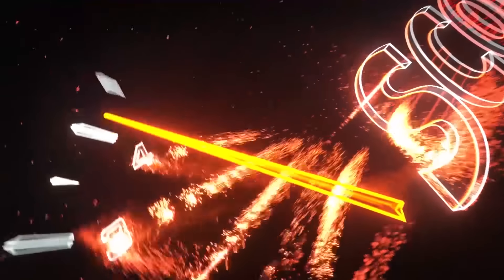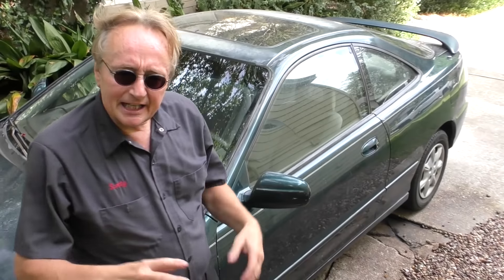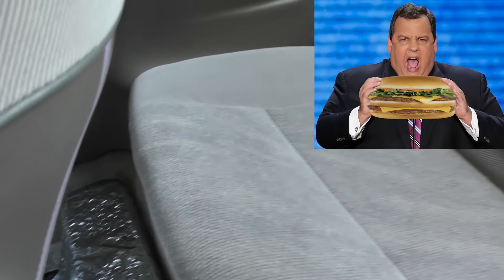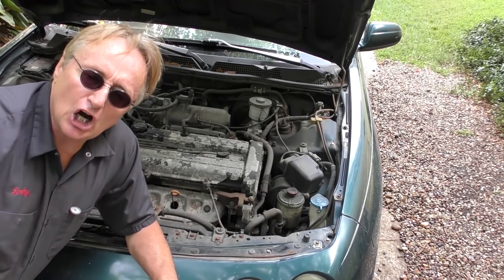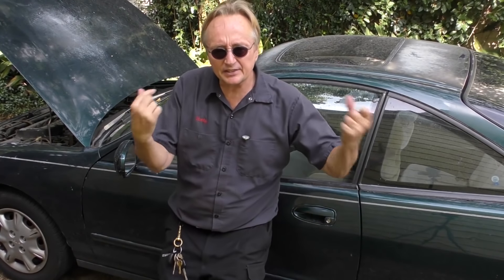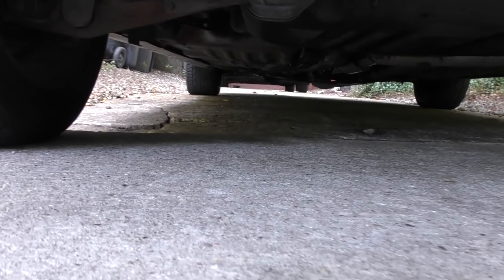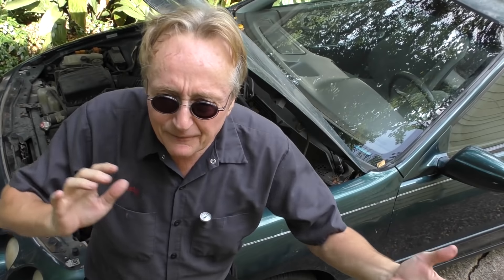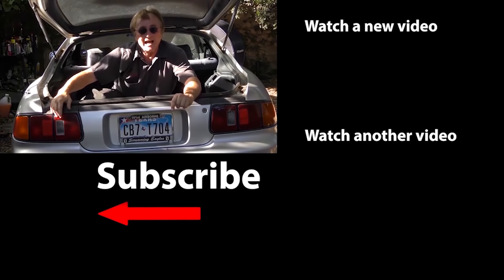This Car Makes Me Want to Sell My Toyota Celica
This Car Makes Me Want to Sell My Toyota Celica, DIY car repair and car review with auto mechanic Scotty Kilmer. Acura Integra review. Honda vs Toyota, which is better? Toyota Celica vs Acura Integra. Toyota Celica review. The truth about old Honda cars. Car advice. DIY car repair with Scotty Kilmer, an auto mechanic for the last 51 years.

⬇️Scotty’s Top DIY Tools:
1. Bluetooth Scan Tool
2. Mid-Grade Scan Tool
3. My Fancy (Originally $5,000) Professional Scan Tool
4. Cheap Scan Tool
5. Basic Mechanic Tool Set
6. Professional Socket Set
7. Ratcheting Wrench Set
8. No Charging Required Car Jump Starter
9. Battery Pack Car Jump Starter

⬇️ Things used in this video:
1. Common Sense
2. 4k Camera
3. Camera Microphone
4. Camera Tripod
5. My computer for editing / uploading

►Here's our weekly video schedule:
Tuesday: Auto repair video
Wednesday: Viewers car mod show off
Thursday: Viewer Car Question Video AND Live Car Q&A
Friday: Auto repair video
Saturday: Second Live Car Q&A
Sunday: Viewers car show off